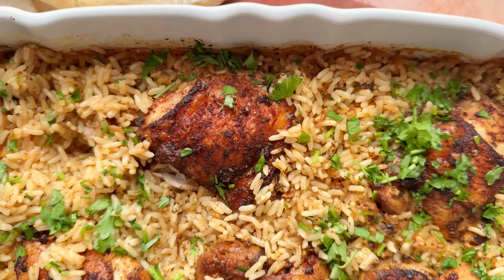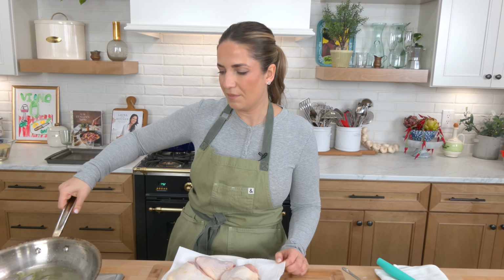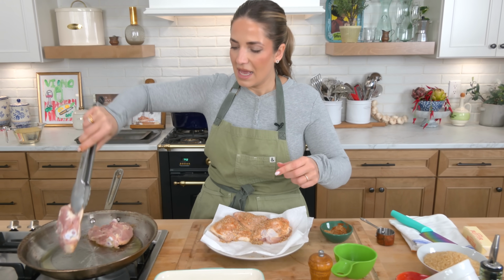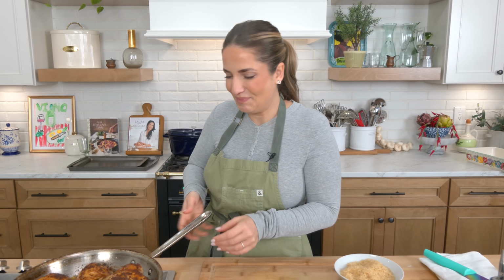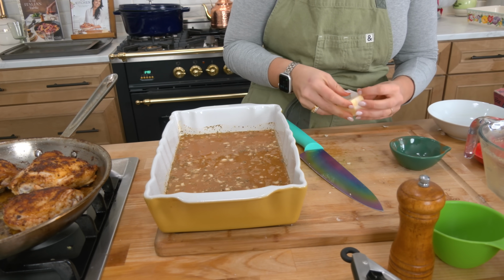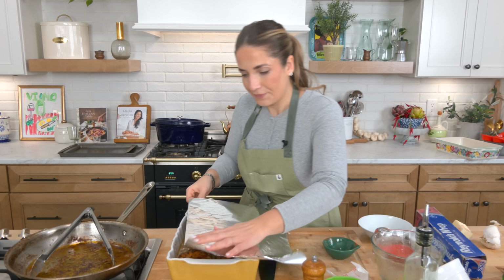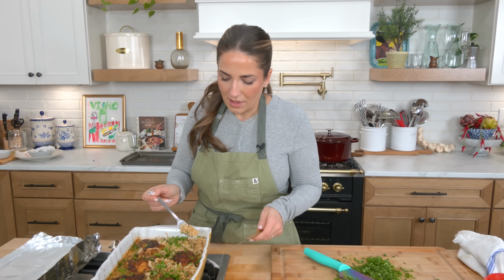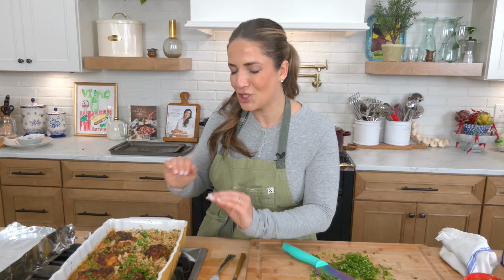Super Easy Baked Chicken and Rice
Meet your new go to family friendly dinner! Whats not to love? Easy, delicious, family friendly and affordable, gotta love that! This is a really lovely recipe you can really change many ways or add different spices for different flavors, As mentioned, you can skip the searing (although if I'm being honest, I don't really recommend since it adds not only great texture but also great flavor) just use boneless skinless thighs and season them on both sides before adding to the rest of the ingredients.

Recipe:
6 Bone in, Skin on, Chicken Thighs
4 Tbsp of Olive Oil
2 Tbsp of Garlic and Herb Seasoning
1 Tbsp of Smoked Paprika
Salt and Pepper to taste
1 1/2  cups of Long Grain Rice
4 Cloves of Garlic, minced
3 cups of Chicken Stock, hot
2 tsp of Italian Seasoning
3 tbsp of Unsalted Butter

00:00 - Intro
01:38 - Prep the Chicken
02:33 - Cook the Chicken
03:34 - Prep the Rice
04:36 - Make the Base
05:25 - Bake
06:57 - Dig In!